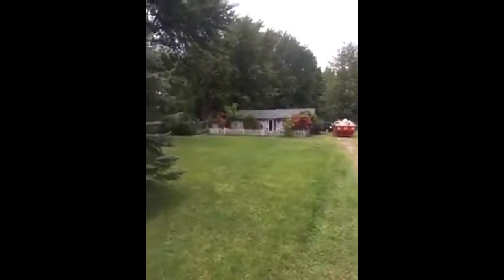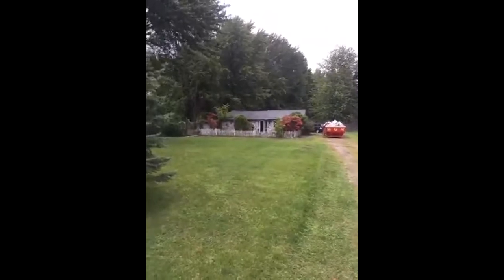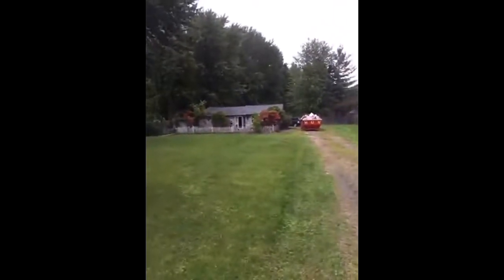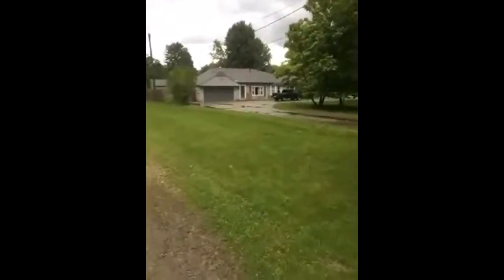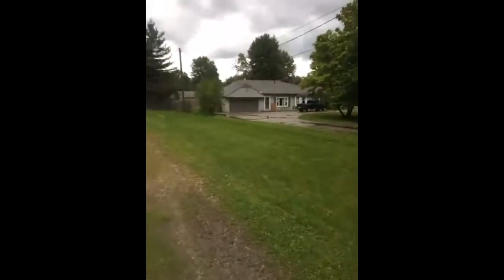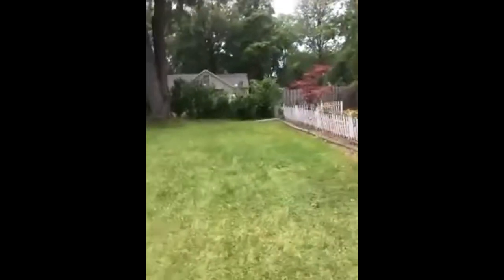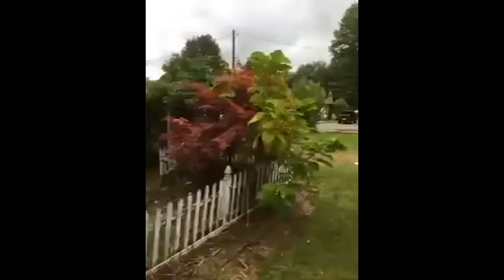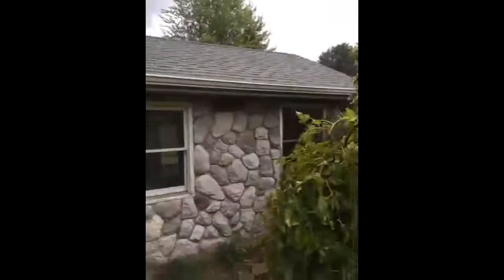4908 Taft Rd, Clay Township, MI 48001 ready to be sold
4908 Taft Rd, Clay Township, MI 48001 ready to be sold